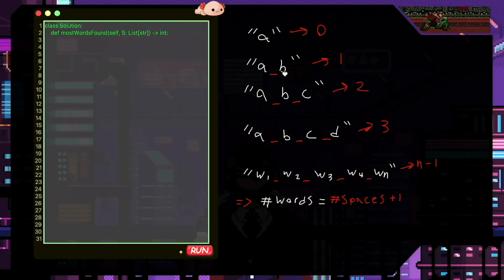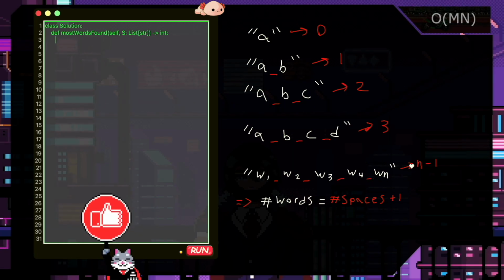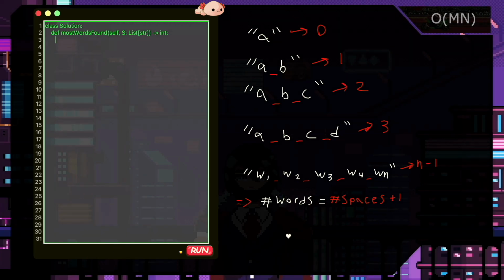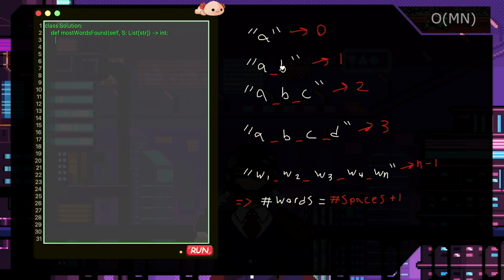2114. Maximum Number of Words Found in Sentences | LeetCode